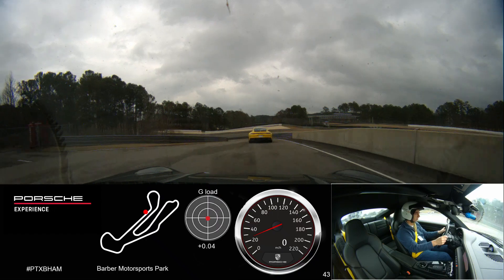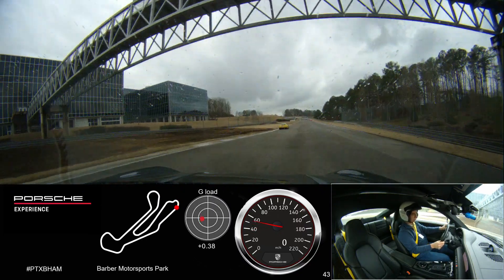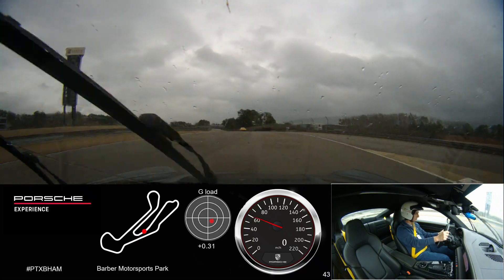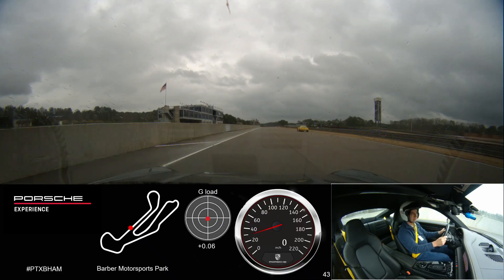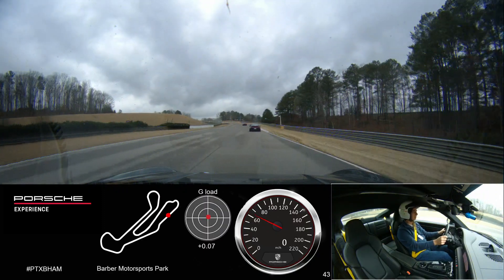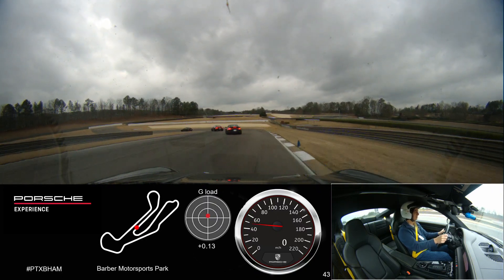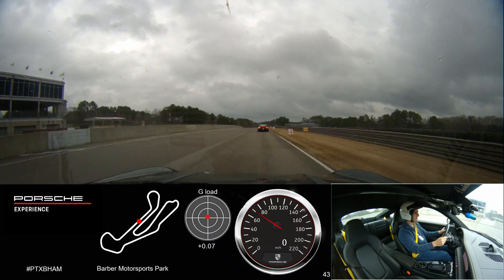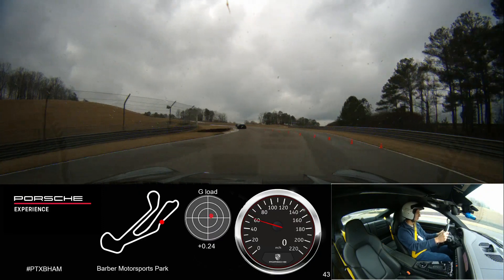Drive 1 Porsche 911 GTS Black car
First drive of the day